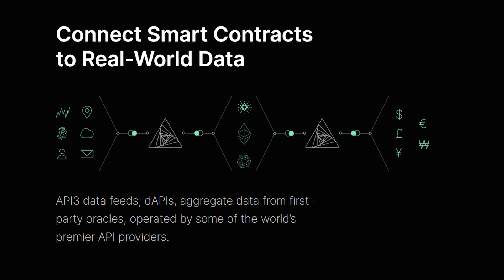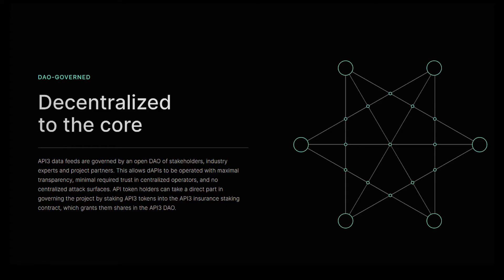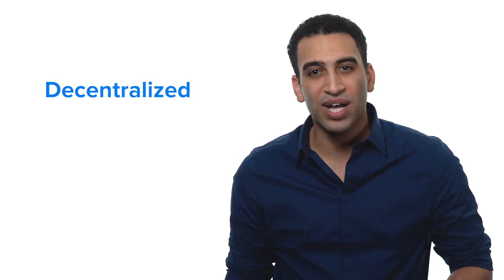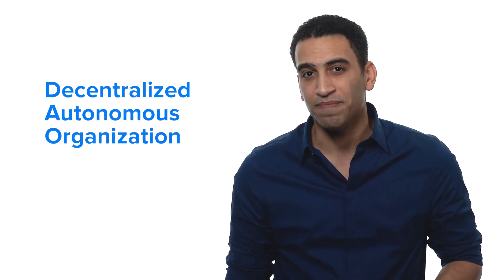What is API3? | Decentralized API | DAO-Governed | Open-Source Cryptocurrency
What is API3? In this API3 intro video, watch this API3 explainer. We get right to the point in this short API3 video. Check out this API3 overview on MarketSquare, the new homepage for the decentralized Web.